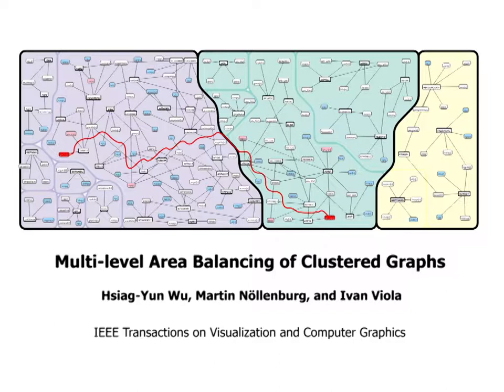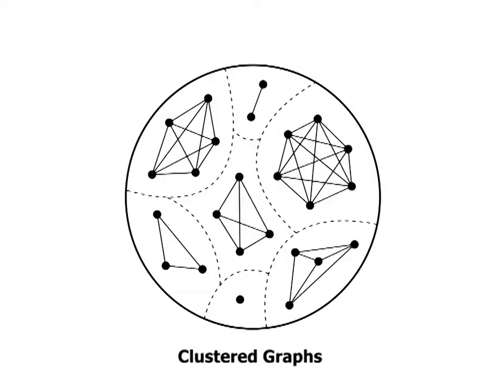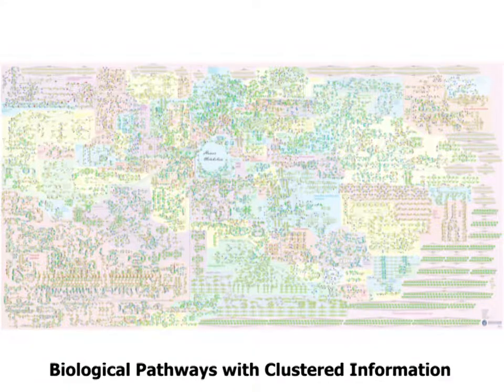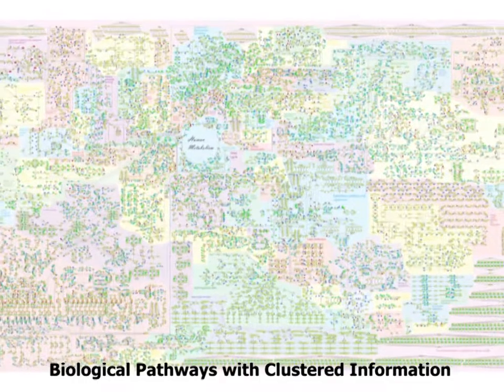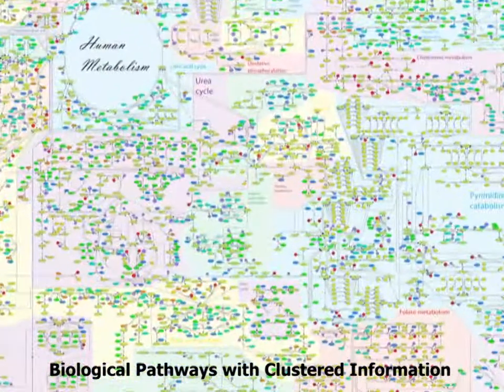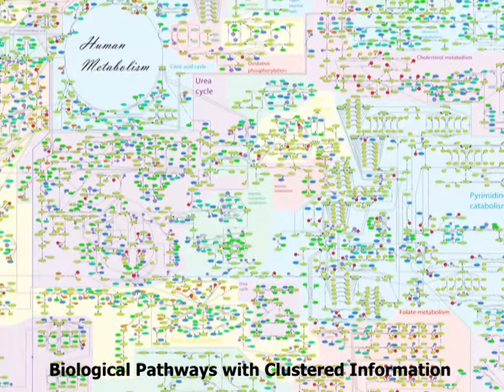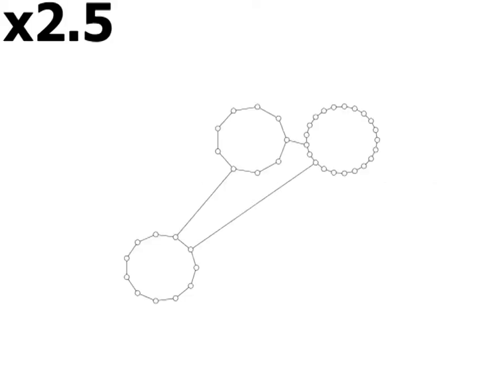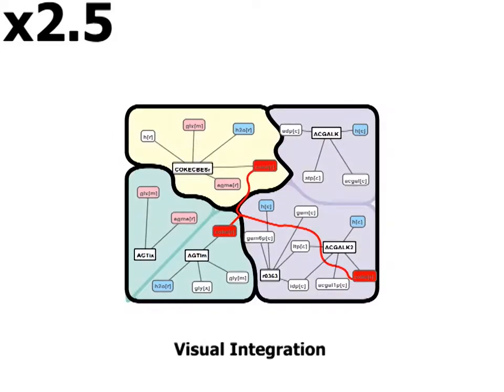Multi-level Area Balancing of Clustered Graphs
This is a demonstration video for the paper: Hsiang-Yun Wu, and Martin Nöllenburg, and Ivan Viola. Multi-level Area Balancing of Clustered Graphs, IEEE Transactions on Visualization and Computer Graphics (TVCG), 2020.